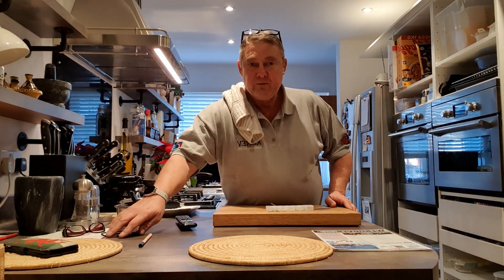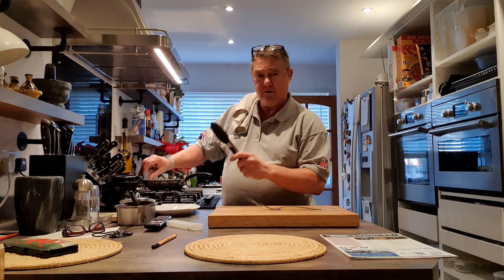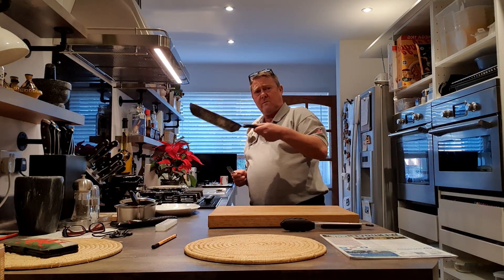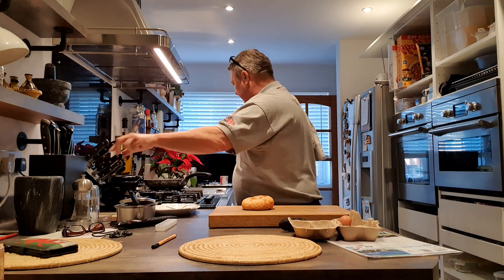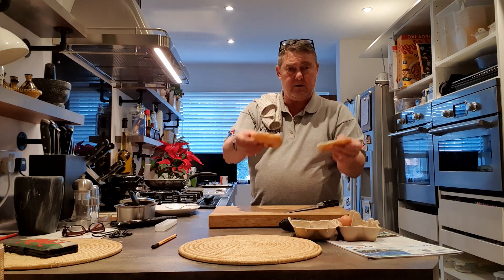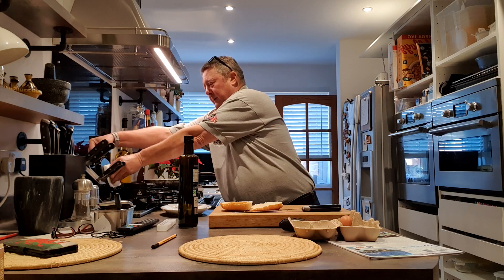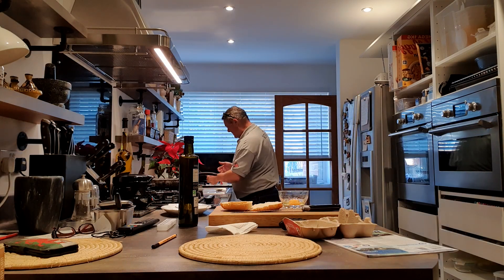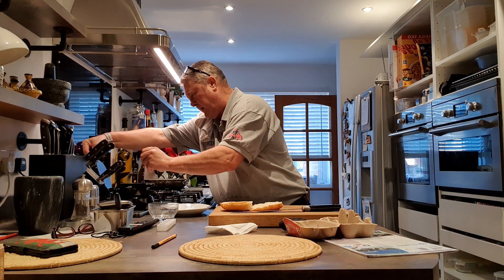Home made McMuffins (part 1)